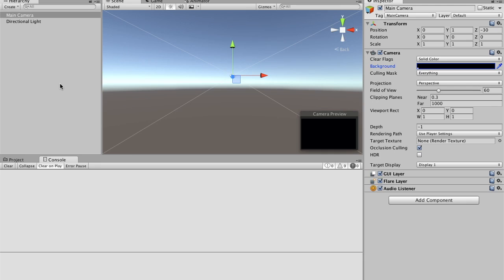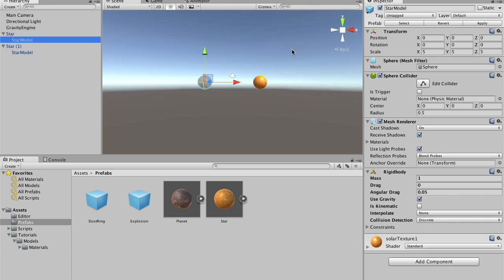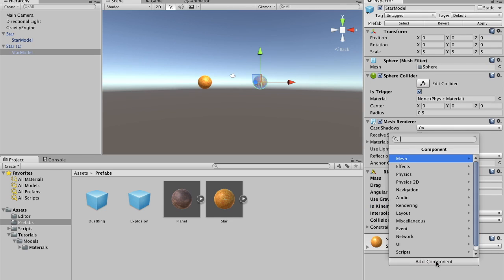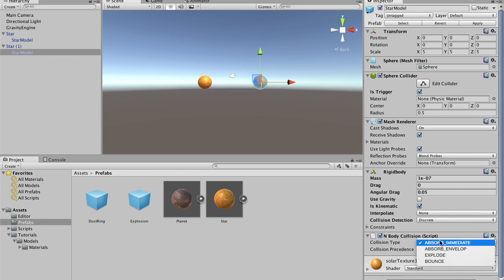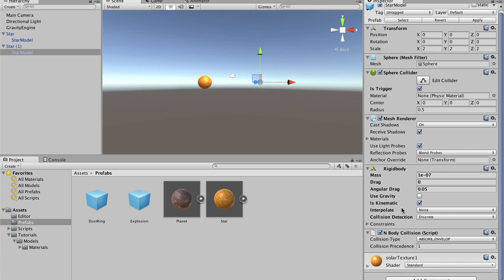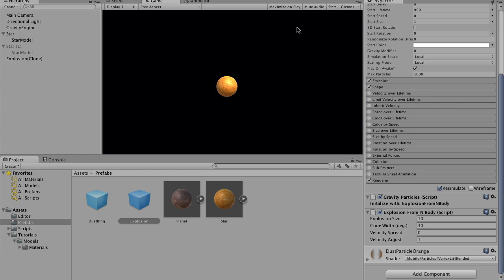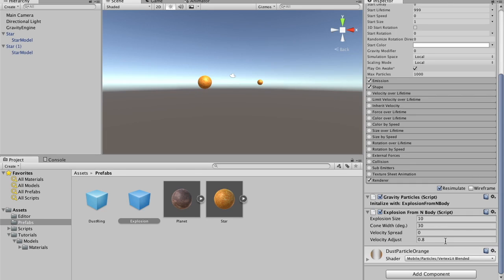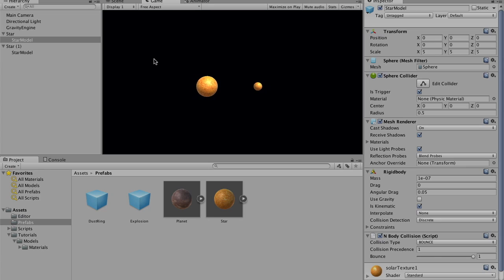T3 Collisions 720p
Tutorial 3 Collisions (Gravity Engine Asset)